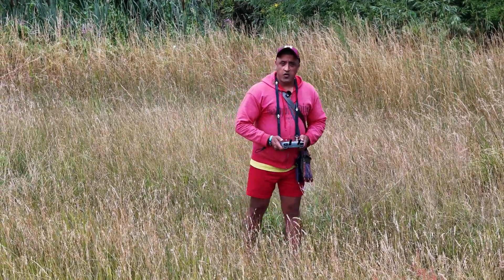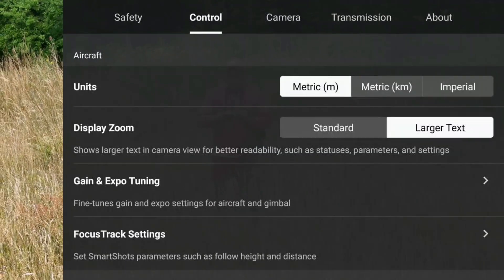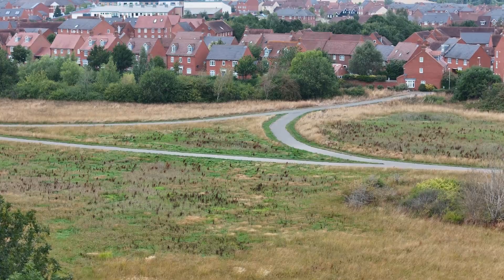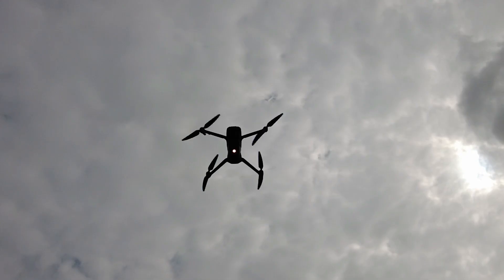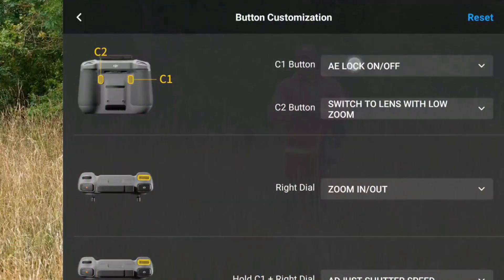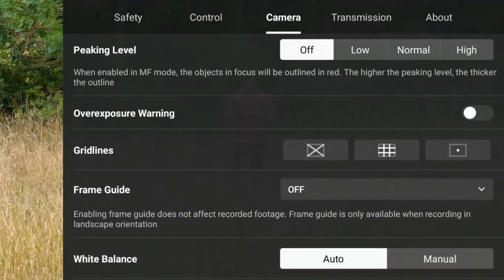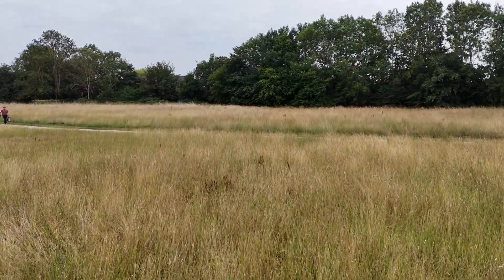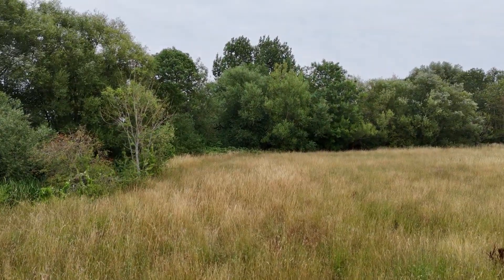DJI RC 2, C1 and C2 Custom Button Setup. Useful Tutorial To Help You Get More From Your Drone.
I have created a short tutorial video on the DJI RC 2 remote custom C1 and C2 buttons. In this tutorial you will learn what the buttons are and how to assign different functions to them.

Using the buttons correctly can help you to create better drone footage for your customers and help you fly safer.